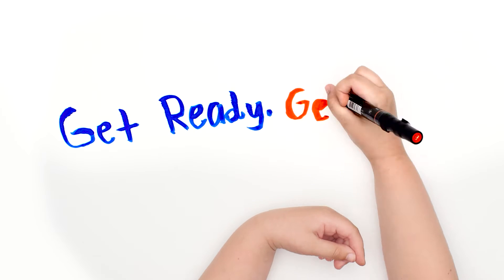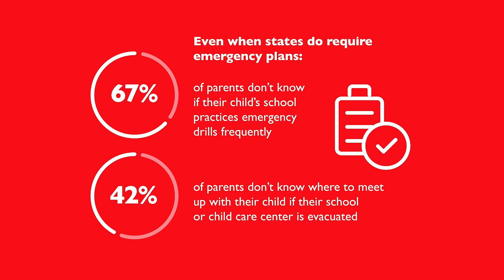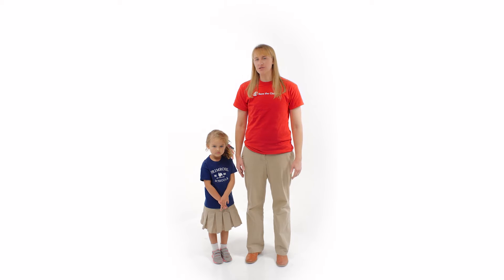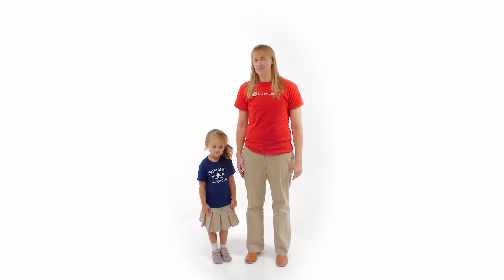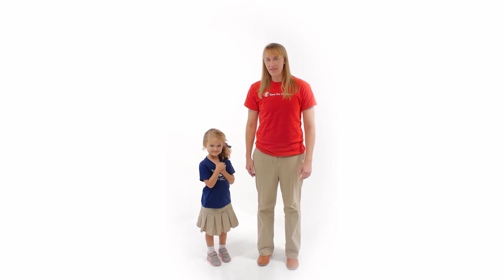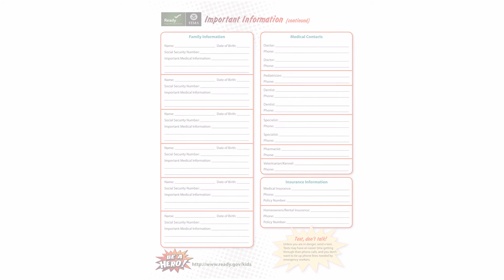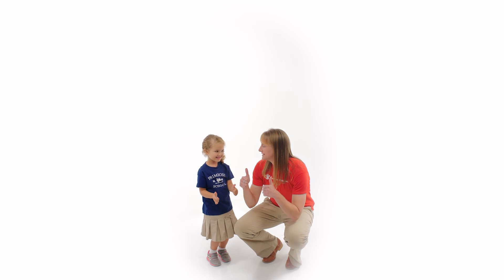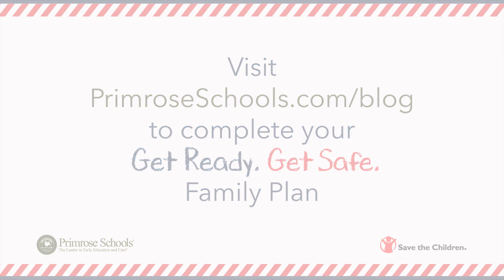Step 4: How to Create a Family Communication Plan for Emergencies and Disasters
Where will you meet up? In Step 4 of the Get Ready. Get Safe. Family Plan we'll help you develop a communication plan that empowers your family to feel prepared to get through an emergency together.

Primrose is an accredited private preschool that provides a premier educational child care experience. As the Leader in Educational Child Care®, we partner with parents to help children build the right foundation for future learning and life. Our goal is to help children have fun while building Active Minds, Healthy Bodies and Happy Hearts®.

Our Vision - To deliver the best and most trusted early childhood education and child care services for families across America.